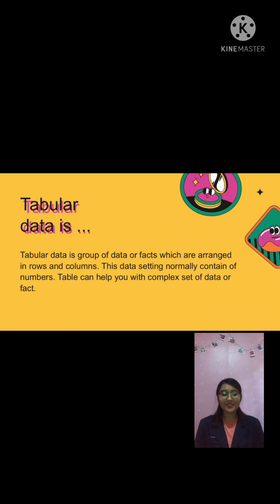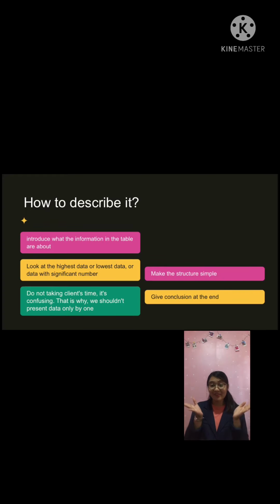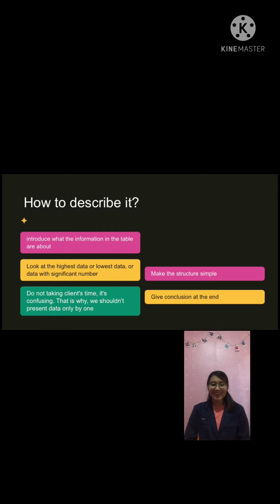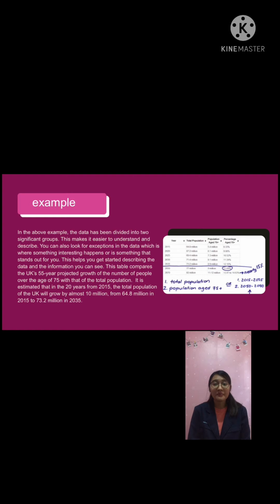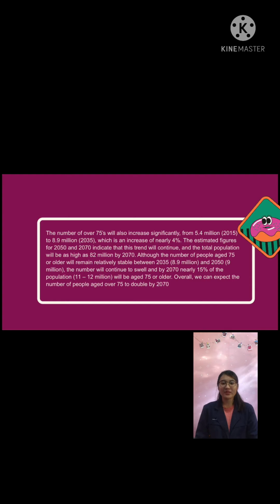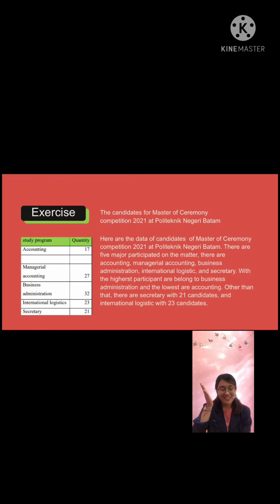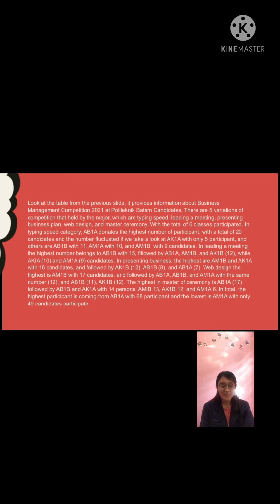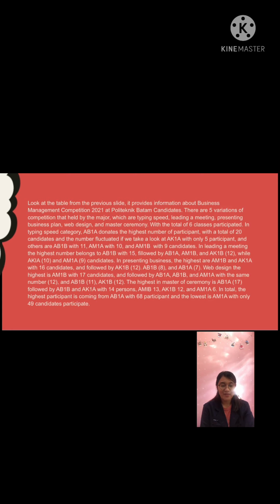Week 4: Tabular Data by Grace Putri Nami Br Gultom 4111911019